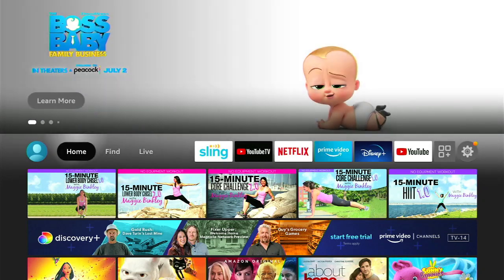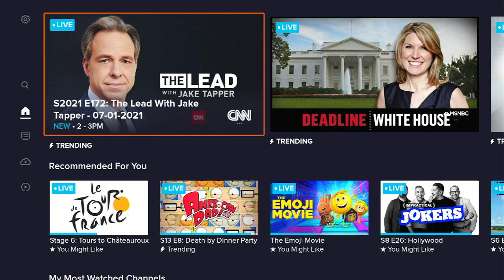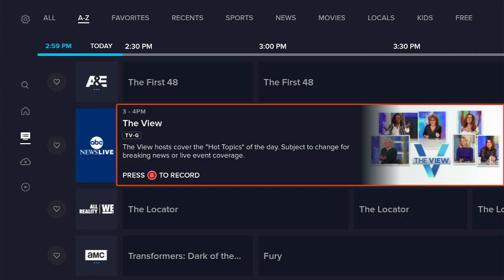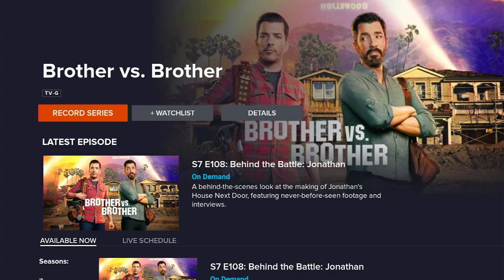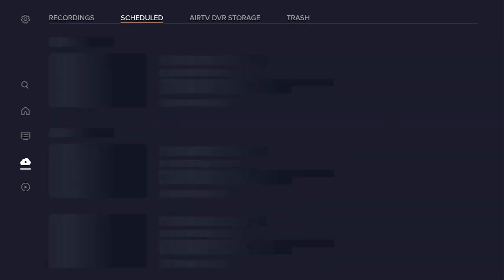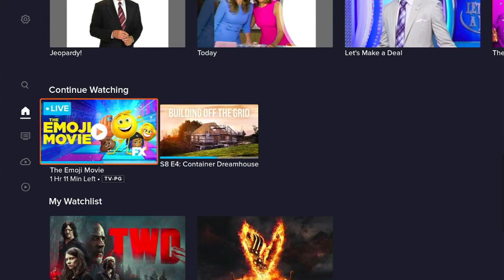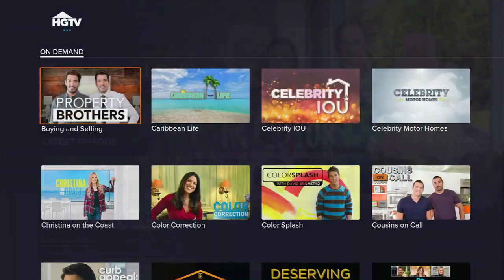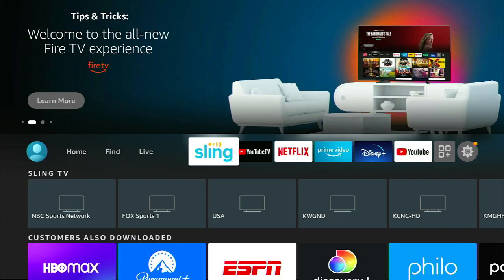New Sling TV User Interface on Fire TV 2021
to get straight answers from Cord Cutting experts.
In this video we show you everything you need to know about the new Sling TV User Interface on Fire TV. Get expert tips, tricks and advice on Sling TV, Cord Cutting and Fire TV!